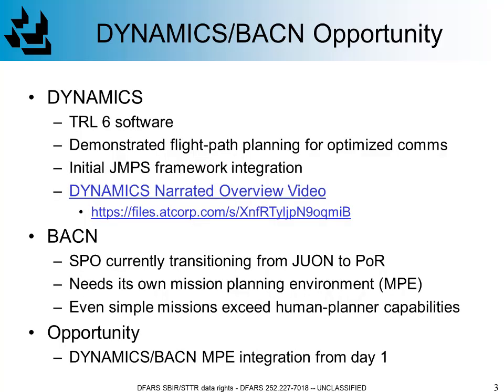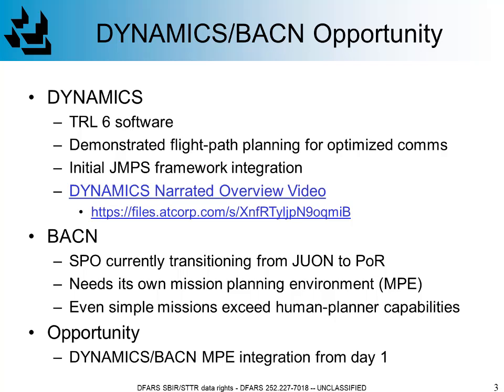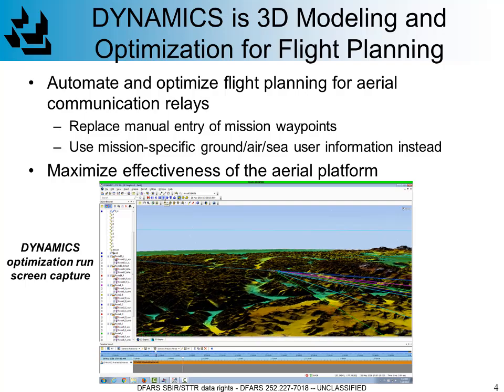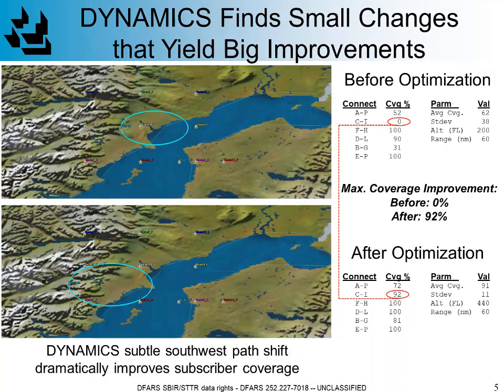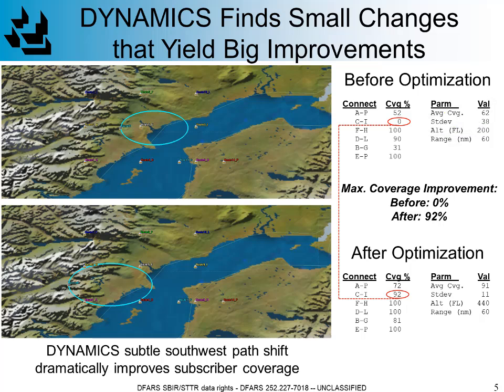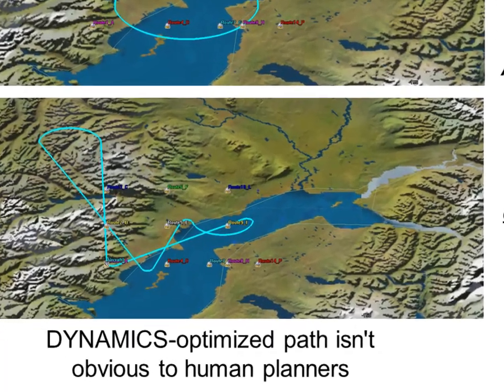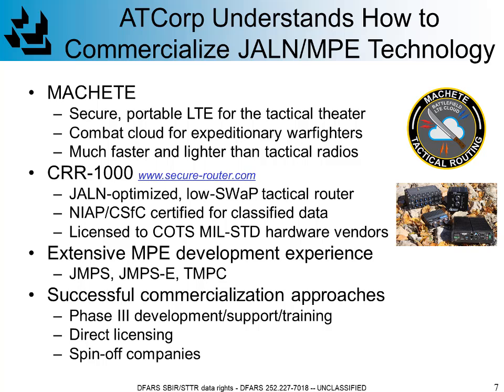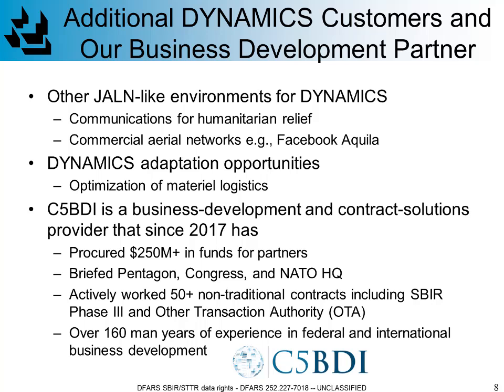Air Force Pitch Day DYNAMICS Presentation